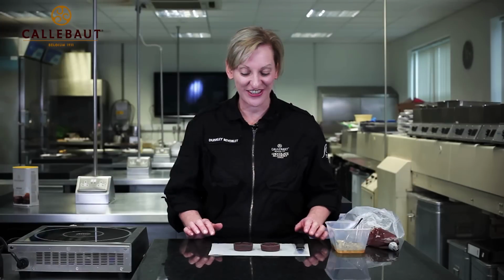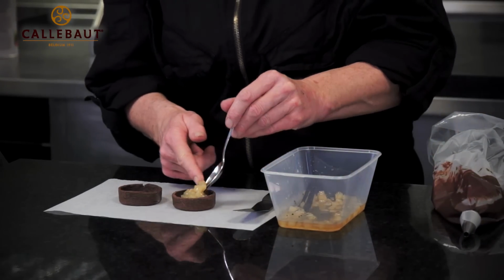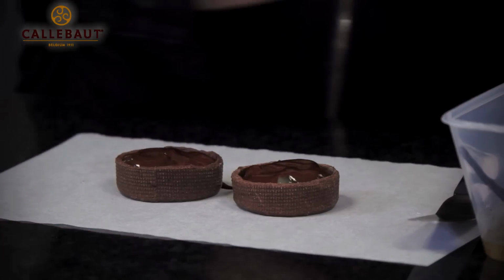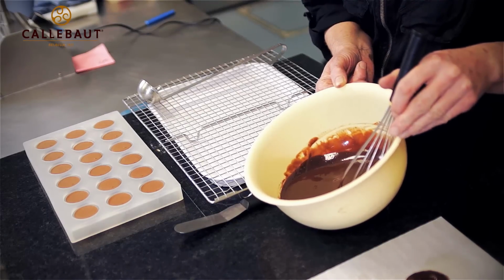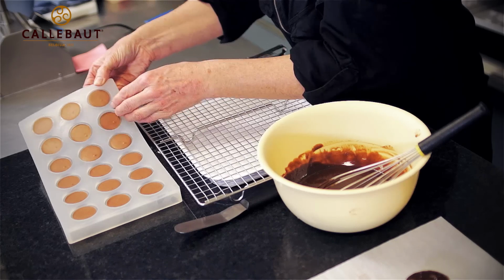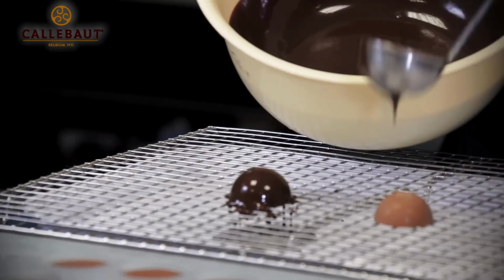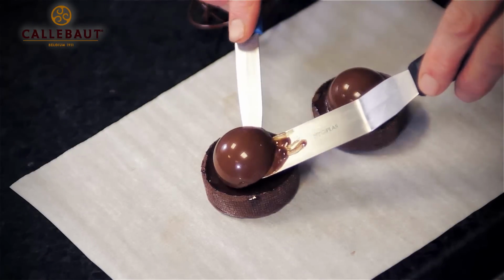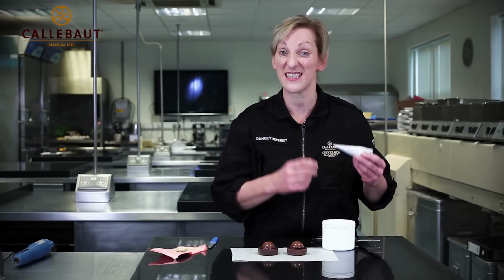Chocolate and pear tartlets for afternoon tea idea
How to make pear and chocolate tartlets with Callebaut chocolate – In a step by guide from The UK's head of Callebaut Chocolate academy Beverley Dunkley, she takes us through this quick, simple and creative process. The tartlets are a great idea for buffets, afternoon teas and conference break ideas.